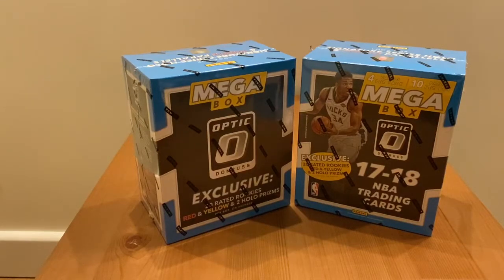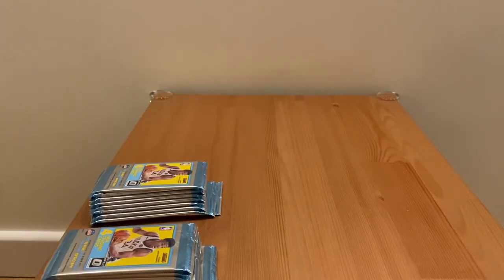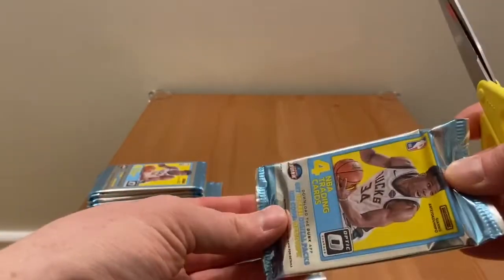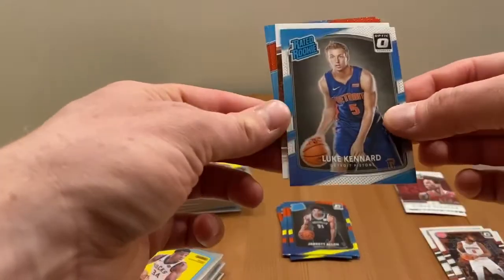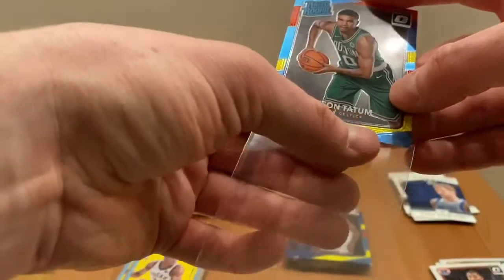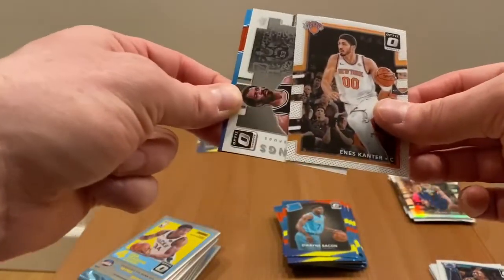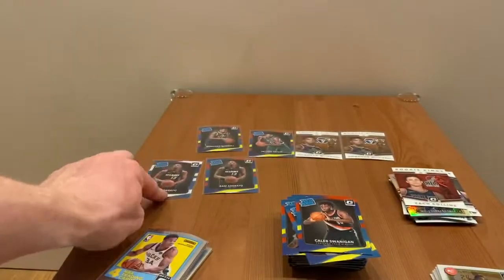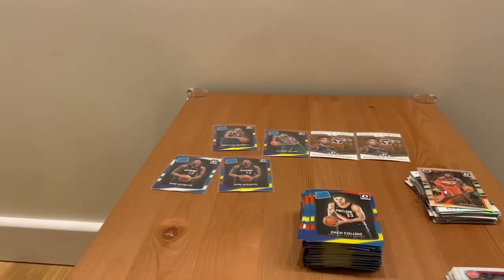2017-18 Donruss OPTIC basketball 2 MEGA boxes, Loaded with Big Rookies & Inserts!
2017-18 Donruss OPTIC basketball 2 MEGA boxes are opened! Multiple TOP Rookie cards! Spyda, Tatum, BIG BAM!  Sorry for very low voice :( But still lets enjoy this video together!